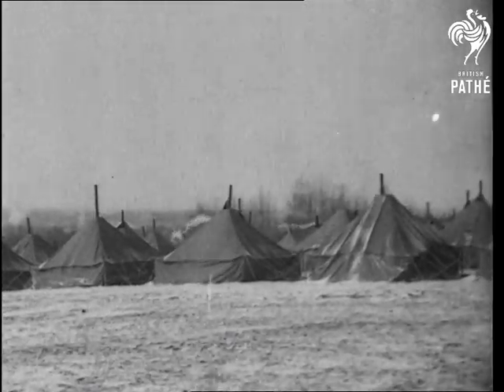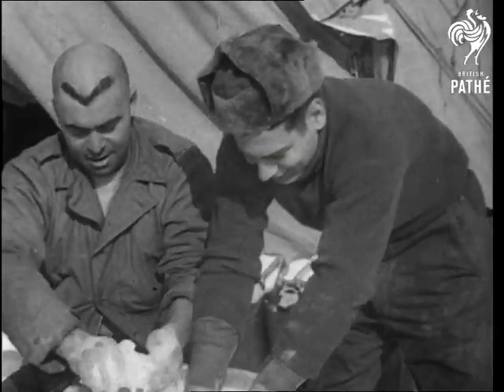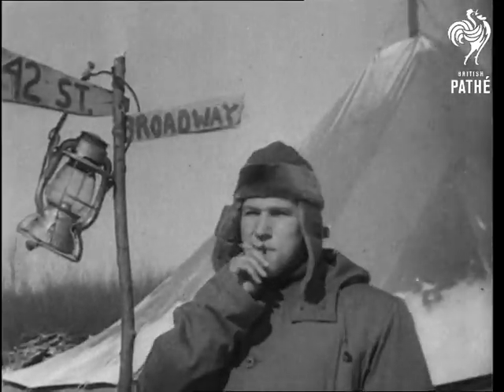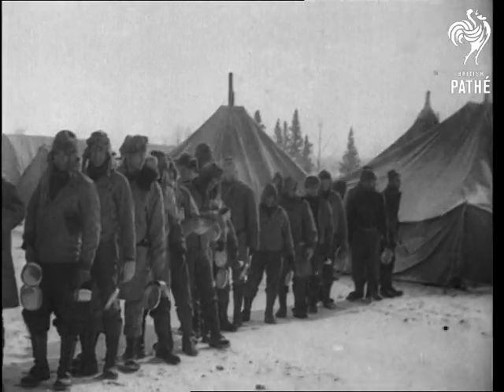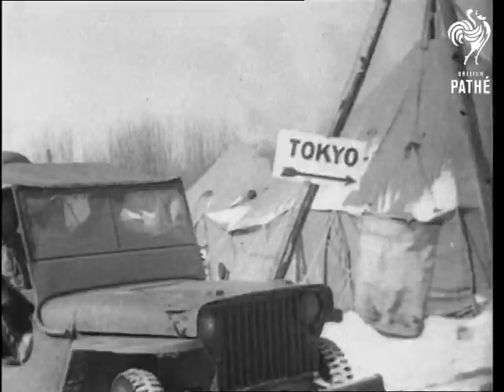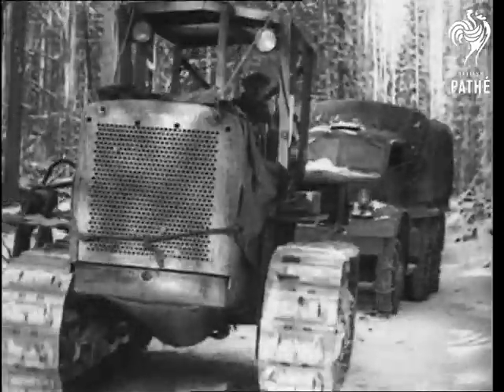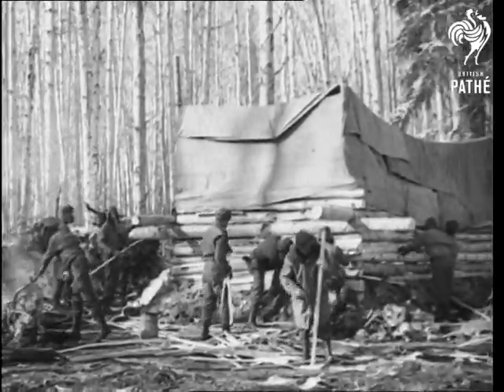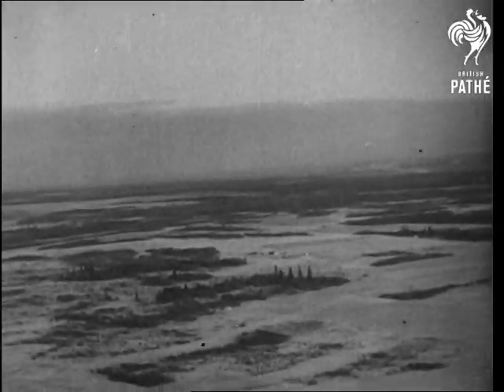Highway To Alaska (1942)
Titles read: "HIGHWAY TO ALASKA".

British Columbia, Canada.

Various shots of US troops at the snow-covered army camp of Fort St John.  The cook has a shaved head, with just a V-shaped bit of hair (V for victory) left at the front.  Soldiers line up outside and eat their food, wearing heavy coats.

Colonel Hoge is seen coming out of a building.  He is in command of a construction of a new road connecting the United States with Alaska.  Several shots of troops working on the road, chopping logs and using digging trucks and heavy machinery in the snow.

At Fort Nelson, we see soldiers building log cabins for living quarters.
 FILM ID:1324.08